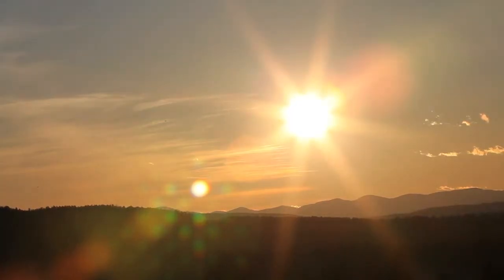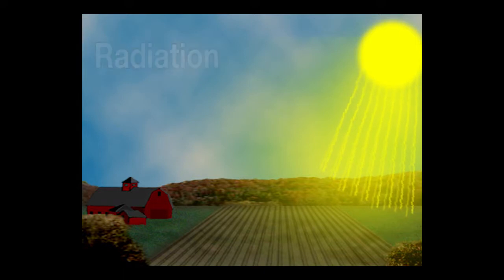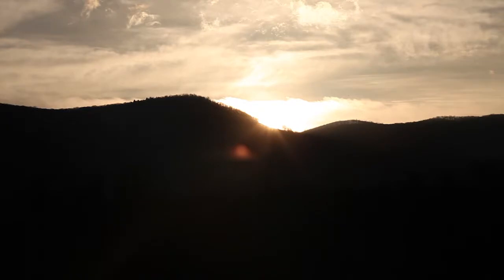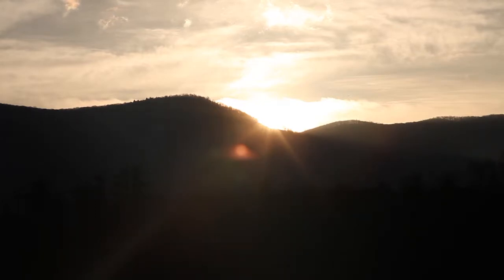WeatherYouTube May01 MOV